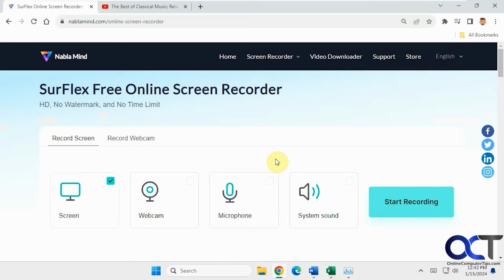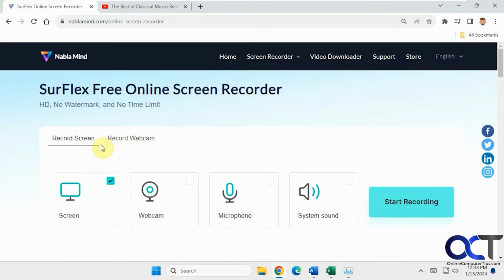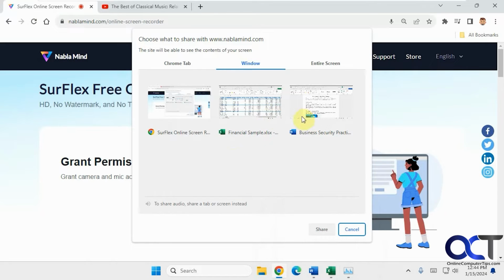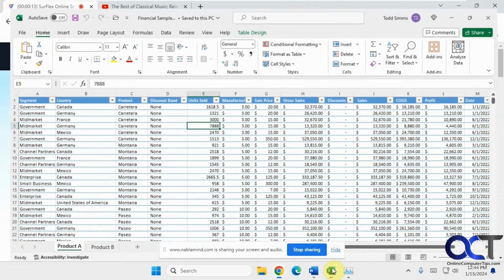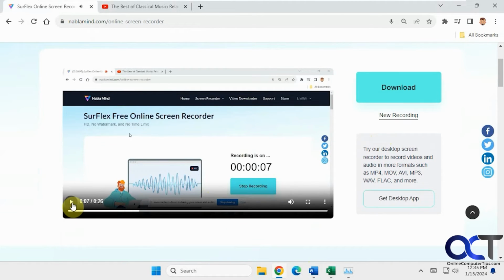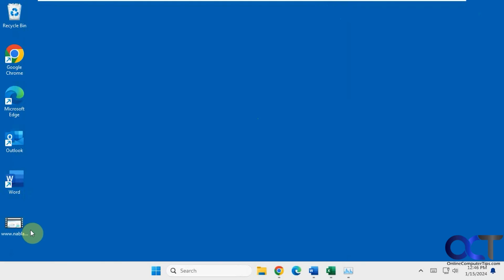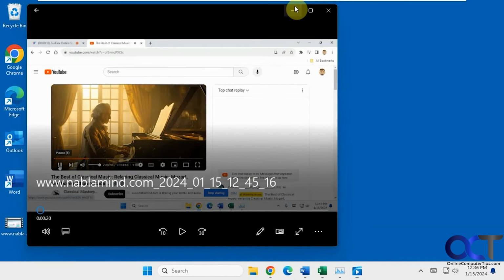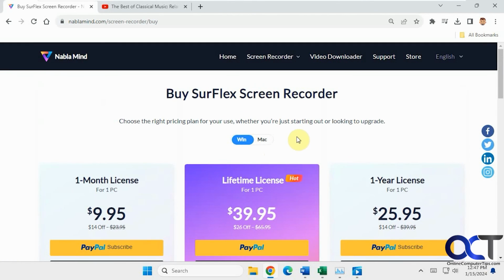Free Online Screen Recorder with Audio (No Watermark & No Time Limits!)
In this tutorial, we show you how to use a free online screen recorder to capture your desktop, webcam, and audio directly from your browser. This tool is perfect for quick recordings because it requires no installation, has no watermarks, and doesn't impose time limits on your videos.

We walk through the setup process, including how to enable system audio and microphone permissions. You'll also learn the important step of downloading your recording immediately, as the browser-based tool doesn't store your files once you navigate away. Whether you need to record a specific Chrome tab, an application window, or your entire screen in HD, this guide covers it all.

0:00 Introduction to the SurFlex online screen recorder
0:15 Features: Webcam, microphone, and system sound options
0:40 How to start recording and granting browser permissions
1:05 Choosing between Tab, Window, or Entire Screen recording
1:35 Live demo of recording apps and system audio
1:44 How to stop sharing and preview your video
1:57 Crucial Step: Downloading your .webm file before leaving the page
2:43 Note on file formats and optional desktop software

Here is a link where you can try the SurFlex online screen recorder: